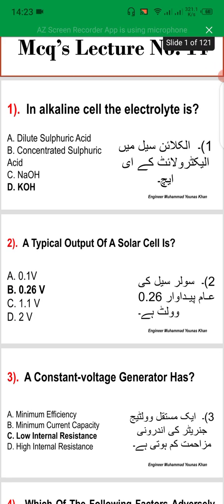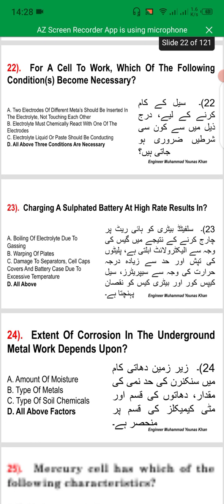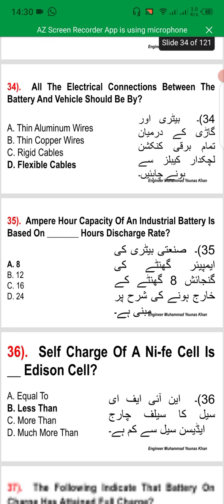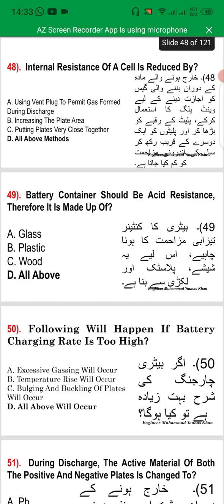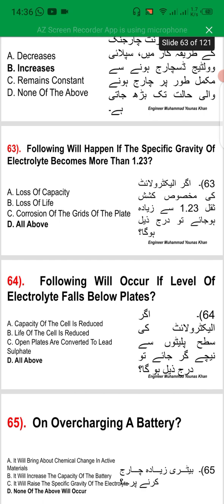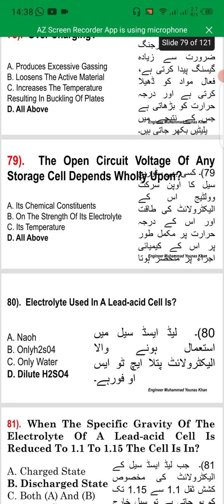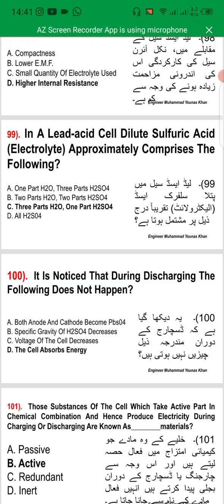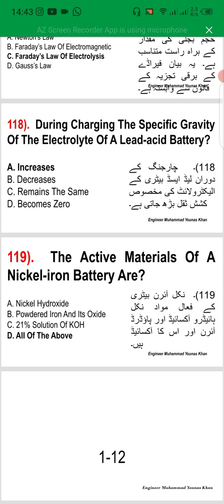EEE 14 Electrolysis And Storage Mcqs